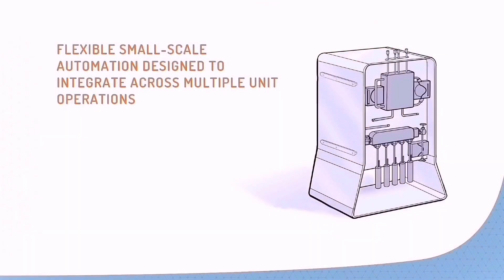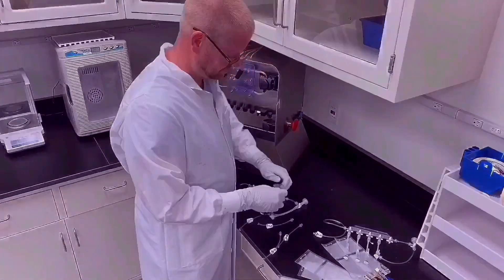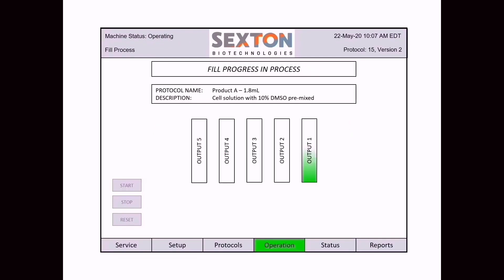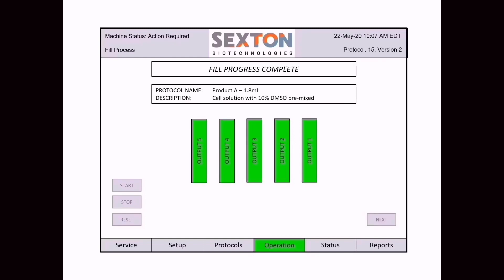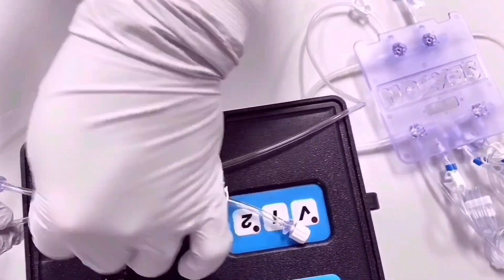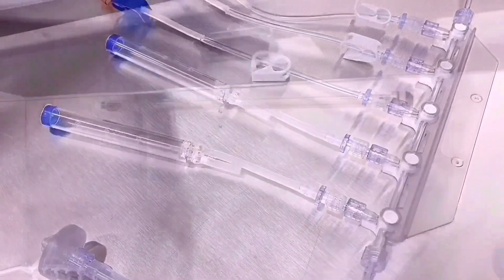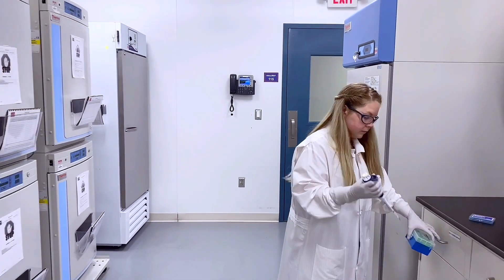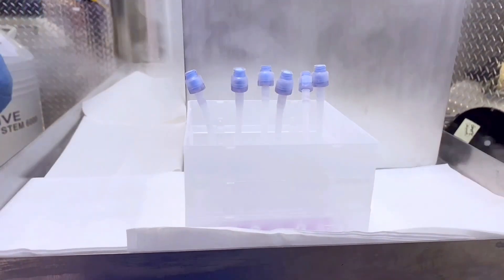Signata CT-5 from Sexton Biotechnologies